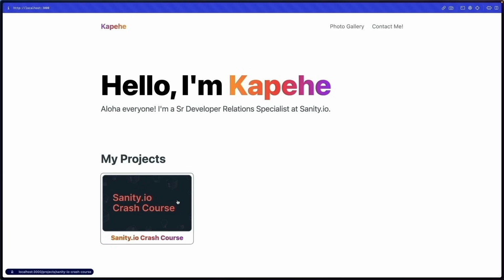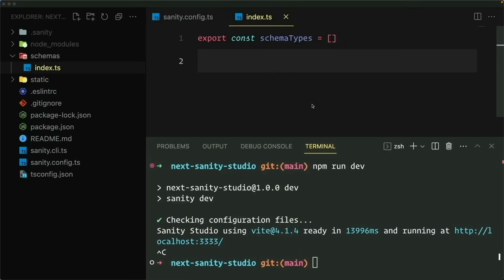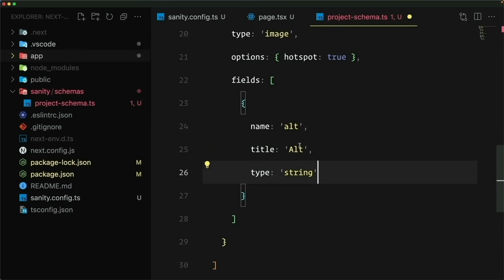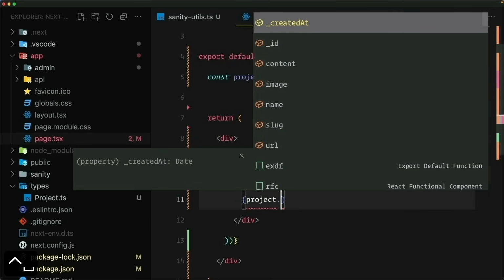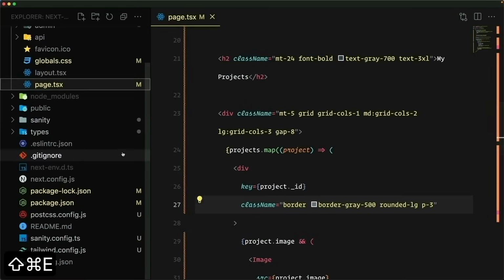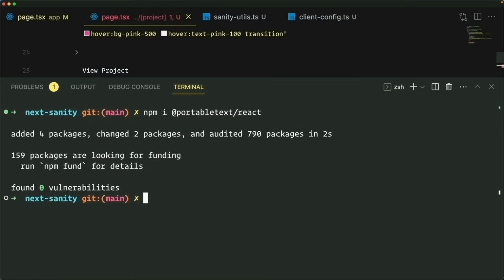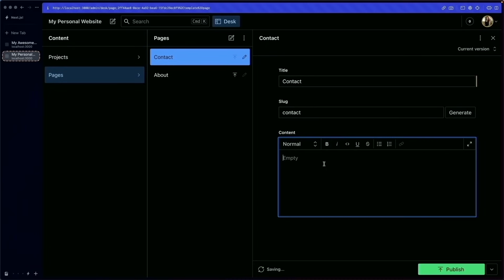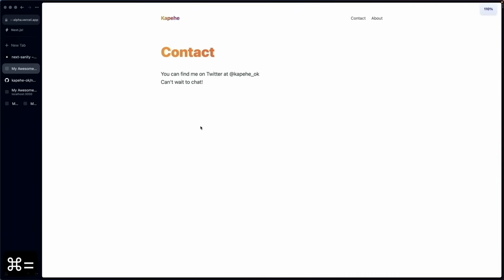Personal Website Tutorial with Next.js 13, Sanity.io, TailwindCSS, and TypeScript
Learn how to build a personal website with Next.js 13 for the frontend and Sanity.io as the content backend. You will also be introduced to TailwindCSS for styling and TypeScript for type safety and improved developer experience. By the end of this tutorial, you will have a fully functioning, deployed personal website that you can continue building on.

✏️ Kapehe Sevilleja developed this course.

🏗 Sanity provided a grant that made this course possible.

⭐️ Contents ⭐️
⌨️ (0:00:00) Intro
⌨️ (0:03:48) Finished project
⌨️ (0:06:06) Starting Next.js
⌨️ (0:09:17) Starting Sanity.io
⌨️ (0:12:04) Overview of Sanity.io
⌨️ (0:15:05) Sanity.io Manage Dashboard
⌨️ (0:16:28) GROQ query language
⌨️ (0:18:03) Embedding the Sanity Studio
⌨️ (0:20:38) Routing in Next.js 13
⌨️ (0:27:37) next-sanity library
⌨️ (0:31:09) First Sanity schema
⌨️ (0:39:05) Displaying data
⌨️ (0:42:38) First GROQ query
⌨️ (0:45:03) Mapping over projects
⌨️ (0:49:47) Setting up TypeScript types
⌨️ (0:54:34) Adding TailwindCSS
⌨️ (1:06:40) More on the Studio
⌨️ (1:09:52) Images in Next.js 13
⌨️ (1:13:52) Individual project pages
⌨️ (1:22:41) Styling project pages
⌨️ (1:31:21) The NavBar
⌨️ (1:35:38) Next.js organizational folders
⌨️ (1:41:50) Pages schema
⌨️ (1:58:28) Deploying to Vercel
⌨️ (2:01:33) Sanity real-time updates
⌨️ (2:03:22) Recap
⌨️ (2:04:29) Outro

👾 Nattira Maneerat
👾 Heather Wcislo
👾 Serhiy Kalinets
👾 Erdeniz Unvan
👾 Justin Hual
👾 Agustín Kussrow
👾 Otis Morgan